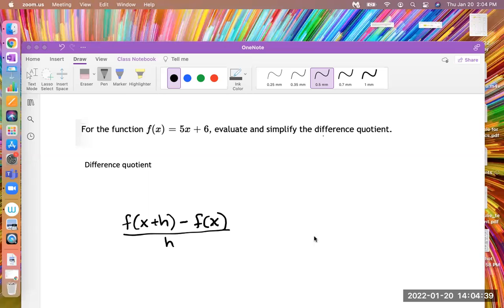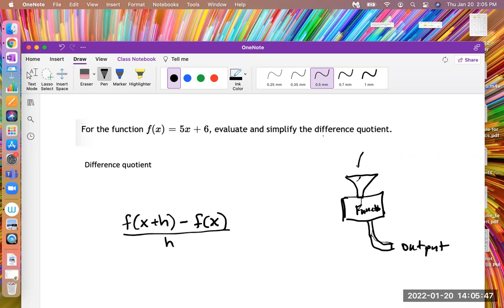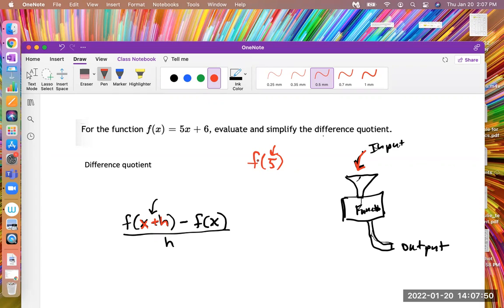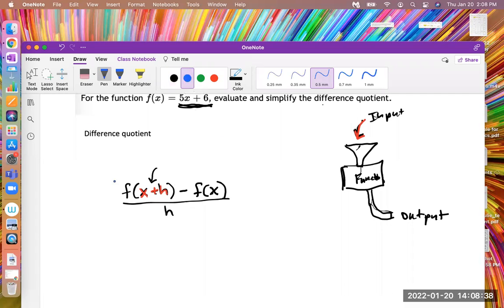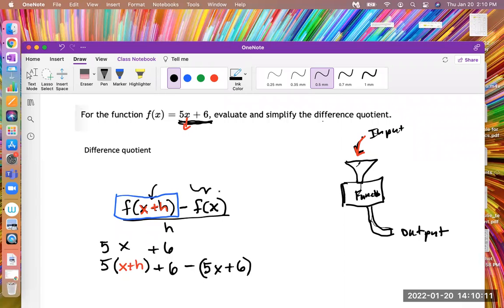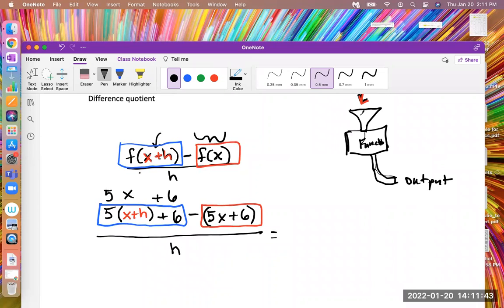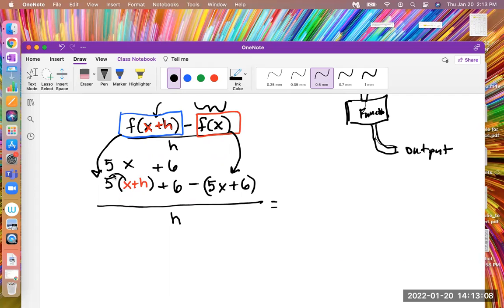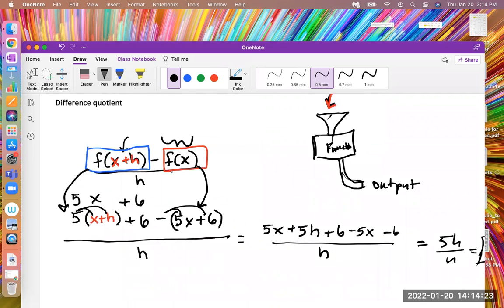Evaluating and simplifing the difference quotient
How to evaluate and simplify the difference quotient.